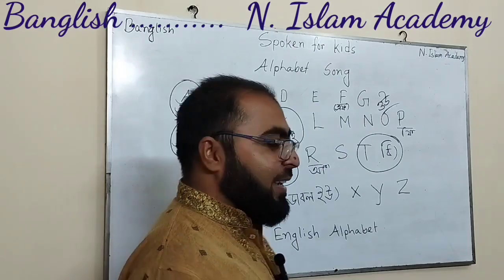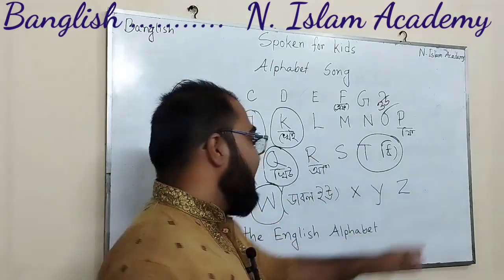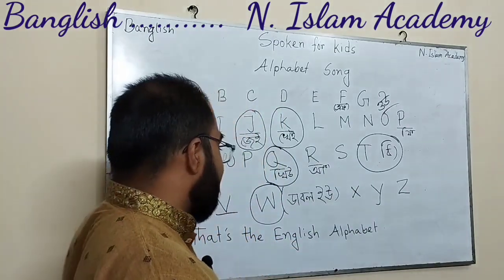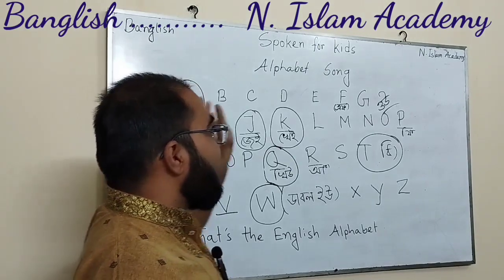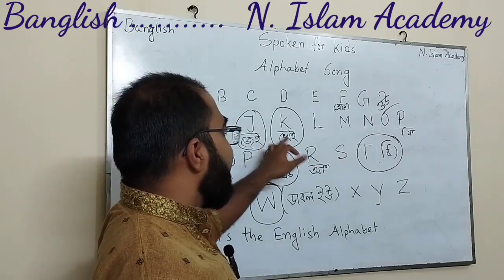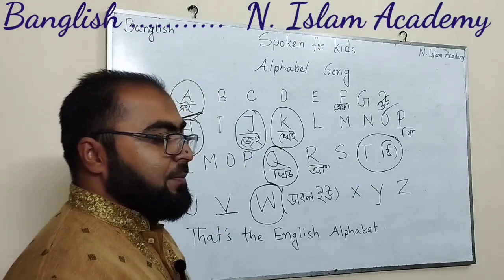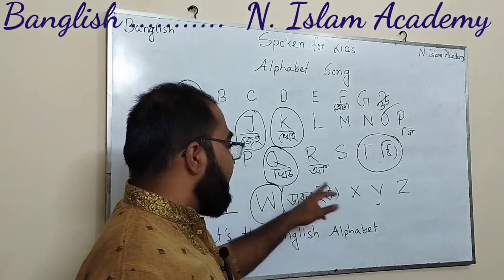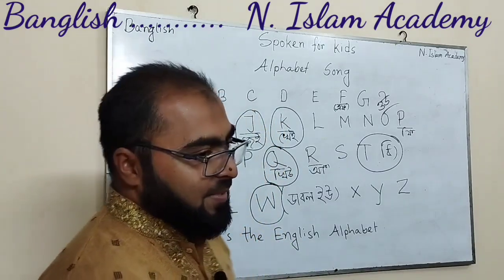Alphabet song for kids